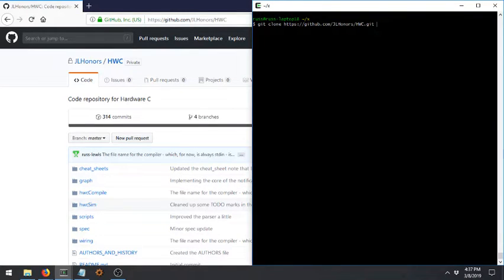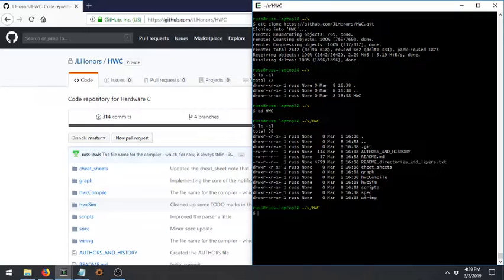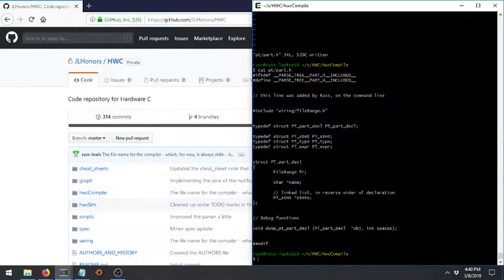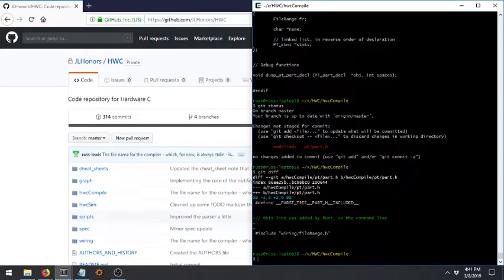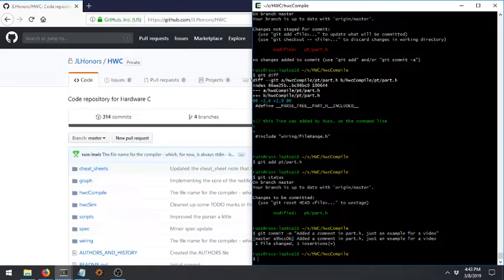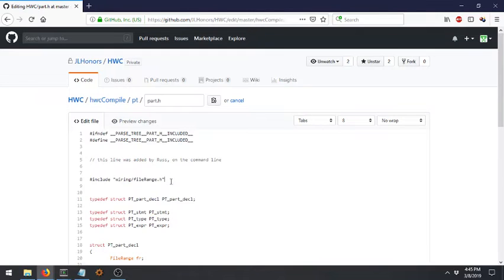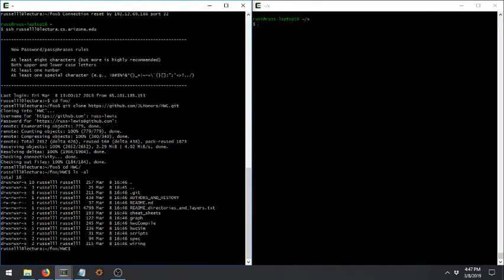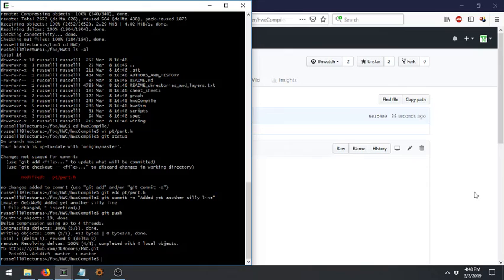Using Git on the Command Line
How do we clone, edit, commit, pull, and push using the git command line?